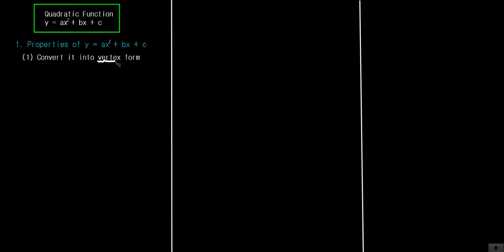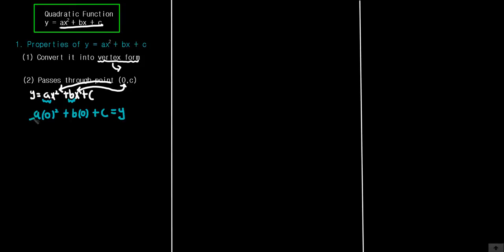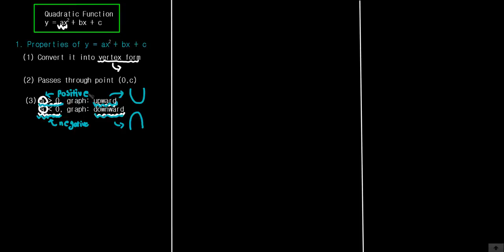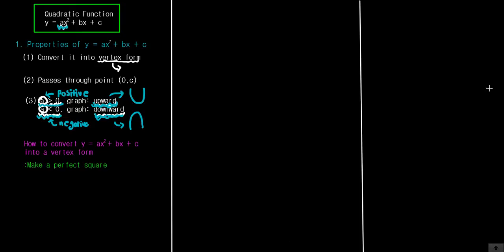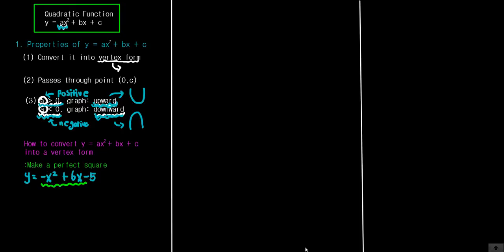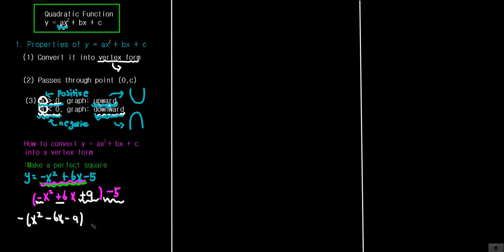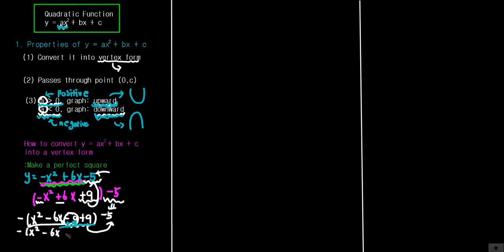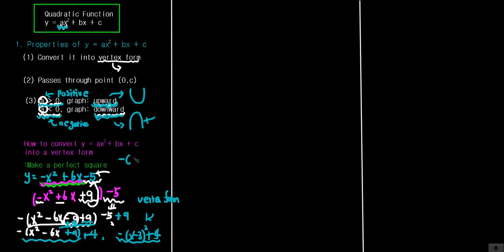Quadratic Function Basic 6_1